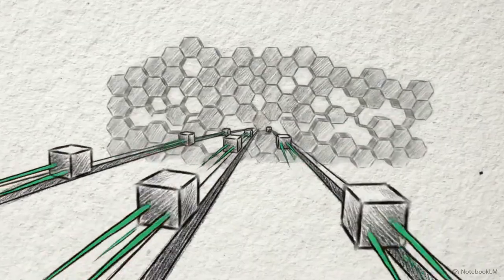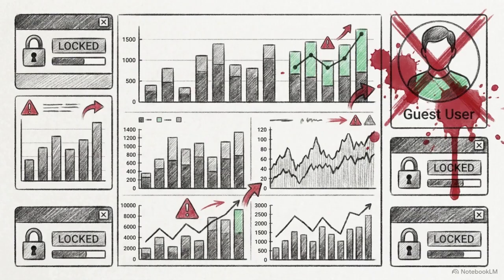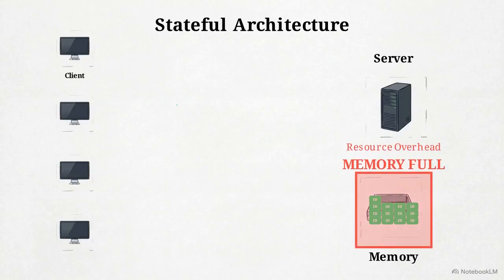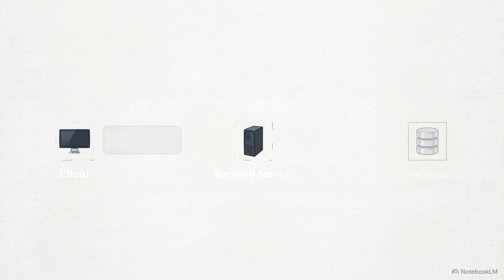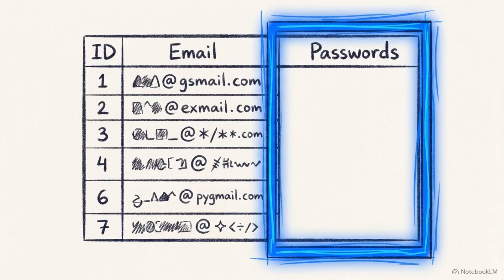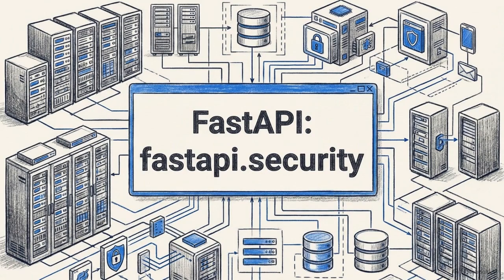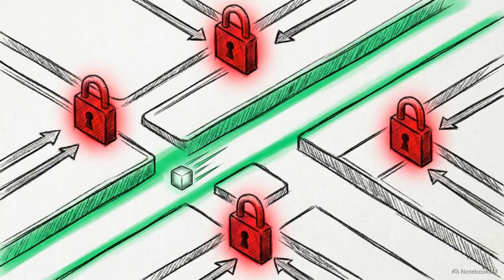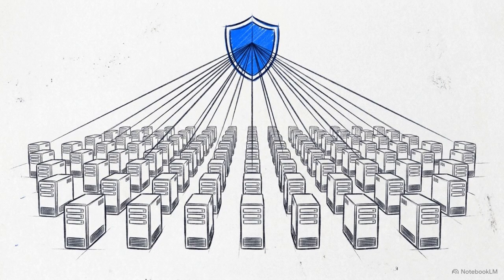How does authentication work?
How Authentication Works – Complete Workflow Explained Visually!

In this video, you’ll learn how authentication actually works behind the scenes in modern web applications. From user login requests to JWT token generation, database verification, sessions, and secure access — everything is explained step by step with visualization.

🚀 Topics Covered:
• User Login Flow
• Authentication vs Authorization
• JWT Authentication
• Session Based Authentication
• Access Tokens & Refresh Tokens
• Password Verification
• Database Validation
• Secure API Access
• Real World Backend Workflow

This video is perfect for beginners learning FastAPI, backend development, APIs, cybersecurity, and full-stack development.

💻 Tech concepts explained in a simple and visual way!